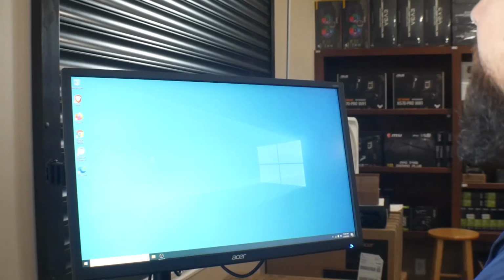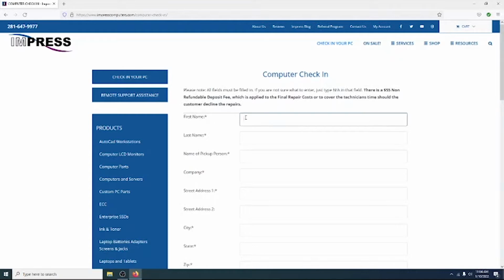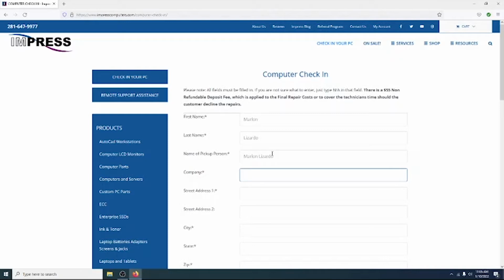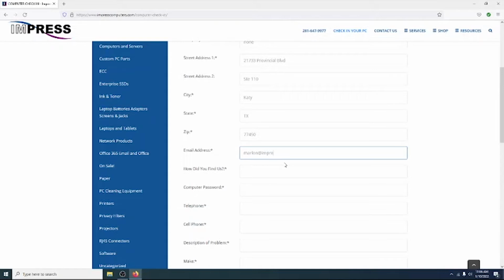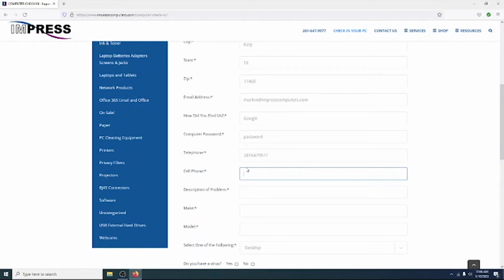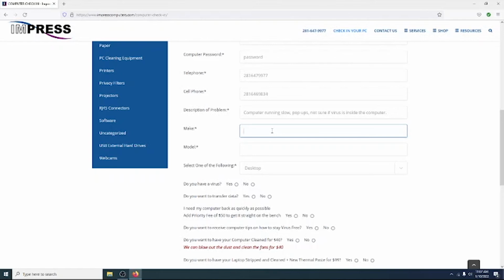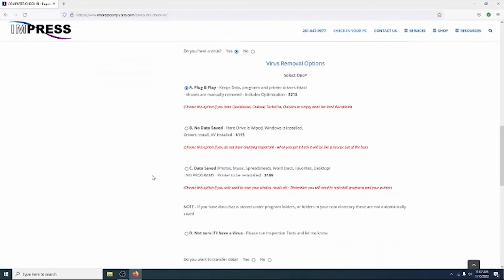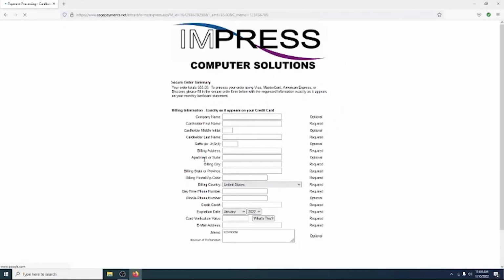Impress Computers New Check In Form - Please complete before you come to the store to save time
To save time in the store, please complete the online check in form in advance
1. Complete the online Check In Form

2. There will be a $55 deposit done through a secure portal

3. Drive to the Store - you do not need an appointment, and our normal hours are 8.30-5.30pm M-F and 10am to 4pm on Saturday

3. Place the computer or laptop on the table

Our employees will wipe down your computer

When your PC is ready we will phone you and collect the payment over the phone, or you can come to the store to make the payment

Impress Computers

21733 Provincial Blvd
Ste 110

Virus Removal
Networking
Network Support
Managed Services

Virus Removal
Networking
Network Support
Managed Services

Virus Removal
Networking
Network Support
Managed Services
Virus Removal
Networking
Network Support
Managed Services
Computer and Laptop Repairs
Virus Removal
Networking
Network Support
Managed Services

Virus Removal
Networking
Network Support
Managed Services